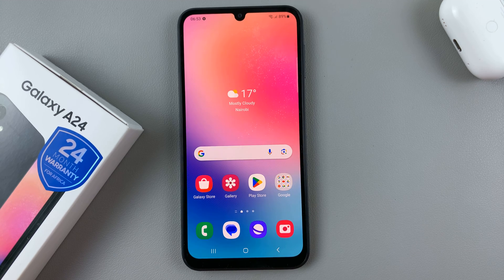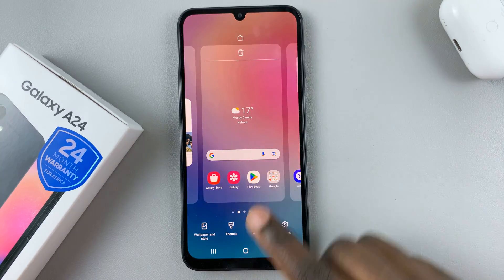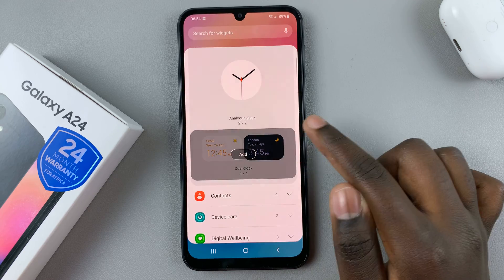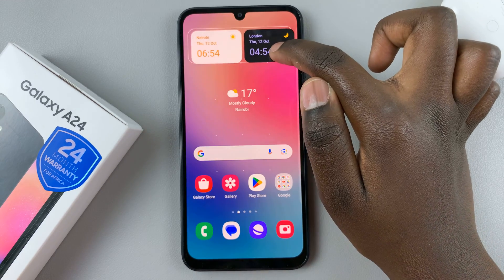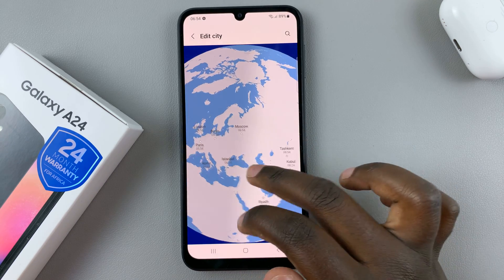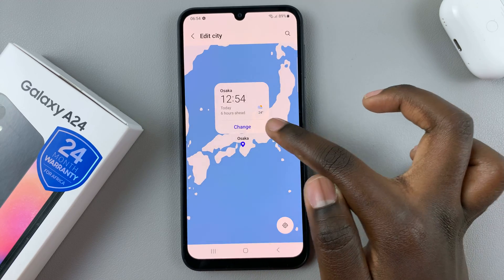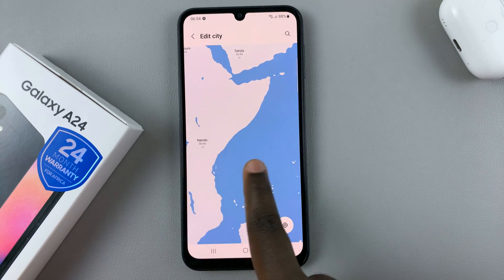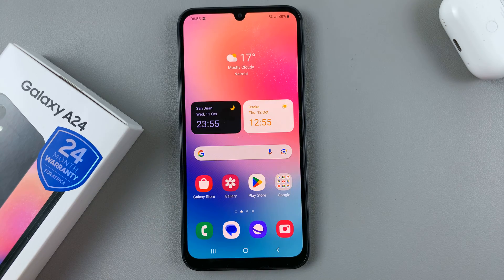How To Add Dual Clock Widget On Samsung Galaxy A24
Learn How To Add Dual Clock Widget On Samsung Galaxy A24.

In this YouTube video, we'll show you how to add a dual clock widget to your Samsung Galaxy A24.

Having the ability to display two different time zones on your home screen can be incredibly handy, especially if you frequently communicate or work with people from different parts of the world. We'll guide you through the step-by-step process to set up this dual clock widget.

By the end of this tutorial, you'll have a dual clock widget displayed on your Samsung Galaxy A24, helping you stay on top of time in different regions.

1. Go to the home screen. Long-press an empty space on the home screen

2. Select 'Widgets.' Find the 'Clocks' widget

3. Scroll and find the 'Dual Clock' widget. Select and 'Add'

You can customize the widget to show the times in different cities. You can also customize the appearance of the dual clock widget as shown in the video.

Cell Phone Tripod Adapter